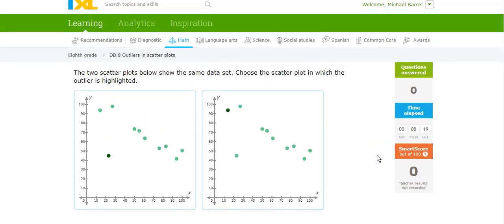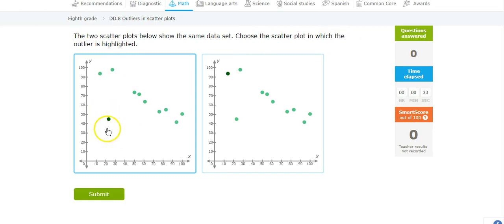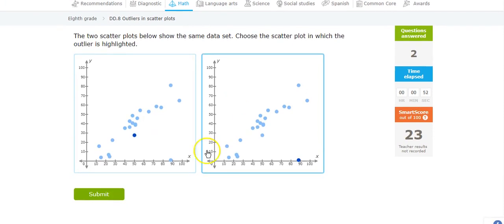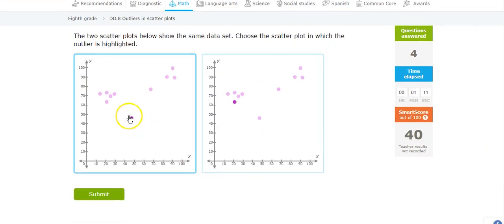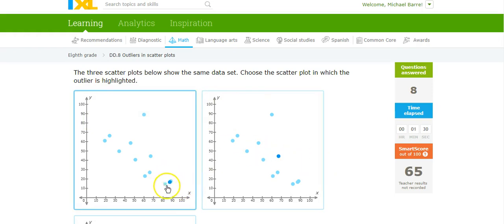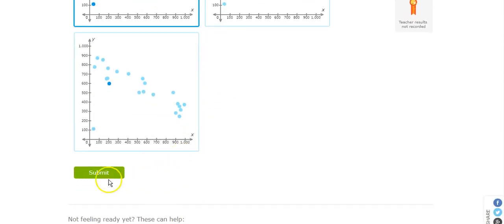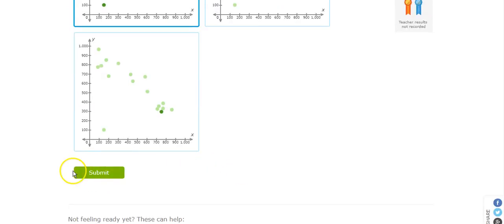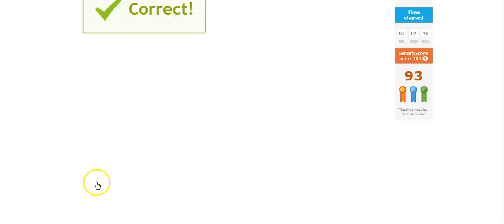ixl 8th DD.8 Outliers in scatter plots (v17.11a)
ixl 8th DD.8 Outliers in scatter plots (v17.11a).  Created by Mr. Barre